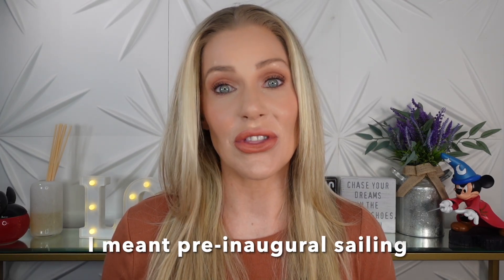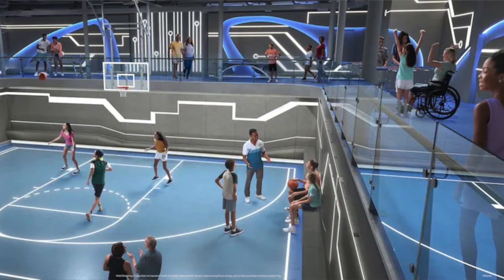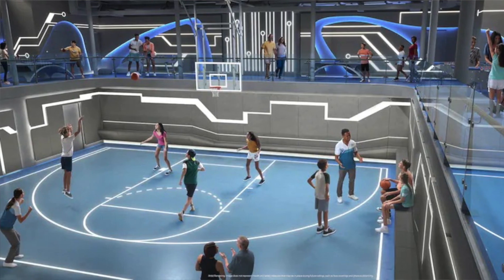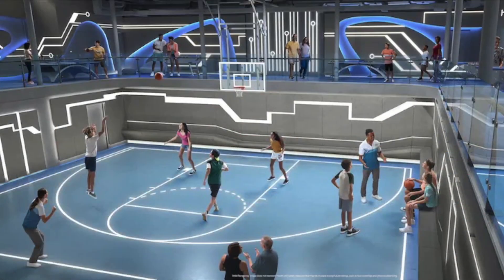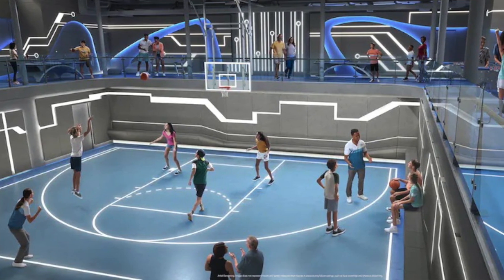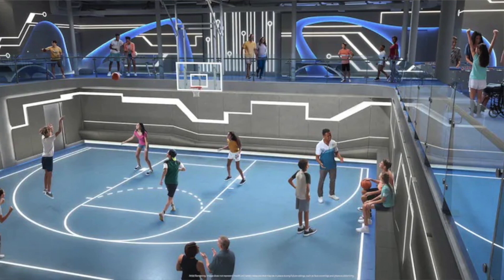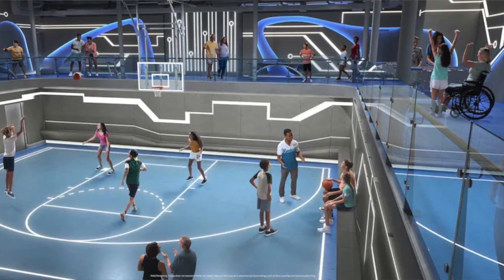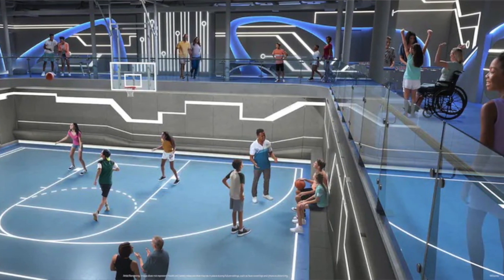WE ARE GOING ON THE DISNEY WISH! Let's Talk Hero Zone & the Incredi-Games!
We are going on the Disney Wish July 10 -13, 2022 and we are getting so excited about all the new features on this brand new Disney Cruise Line Ship. Today I discuss all things Hero Zone and the Incredi-Games, an Incredibles-Themed Family Competition

Mailing address:
Shannon Ford
21001 Pines Blvd. # 7843